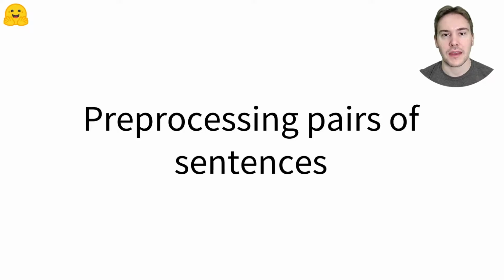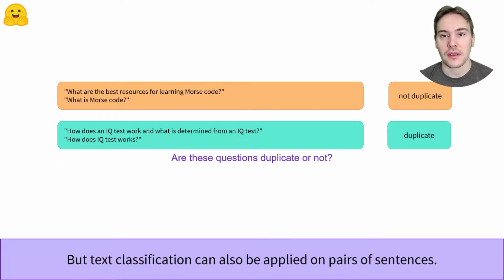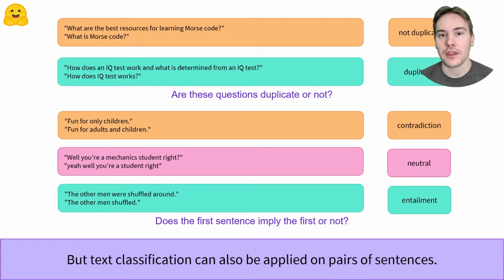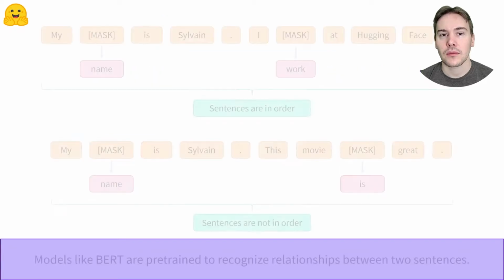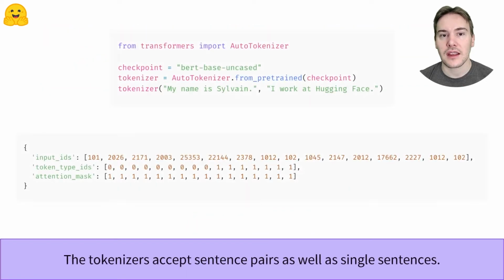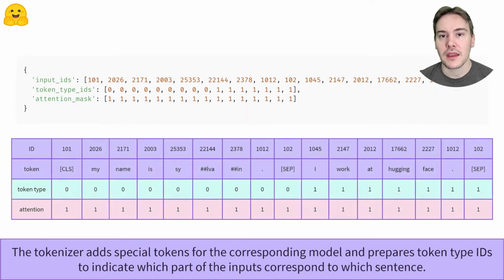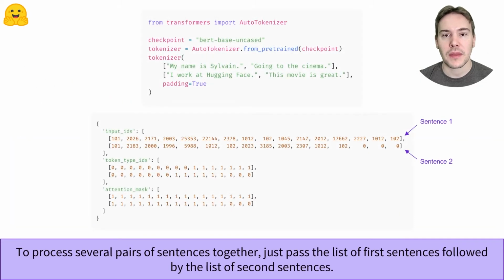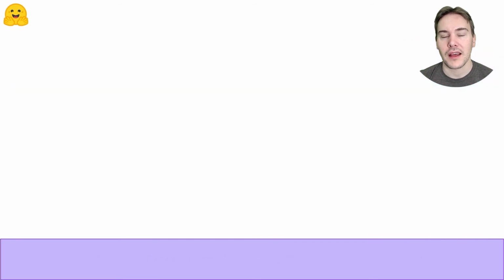Preprocessing sentence pairs (PyTorch)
Lots of text classification problems deal with pairs of sentences, how can we use the Transformers library and its tokenizers to preprocess them?